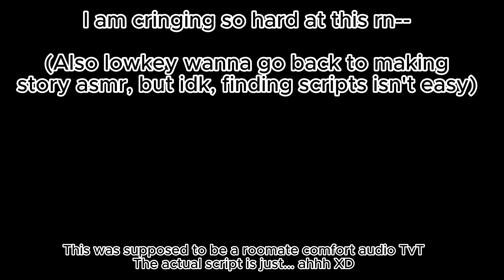I made ASMR cringe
My social’s are:
My Tumblrs lmao (and my Predatory Minds) Tumblr:
I have two YouTube channels due to issues with the second one and posting: